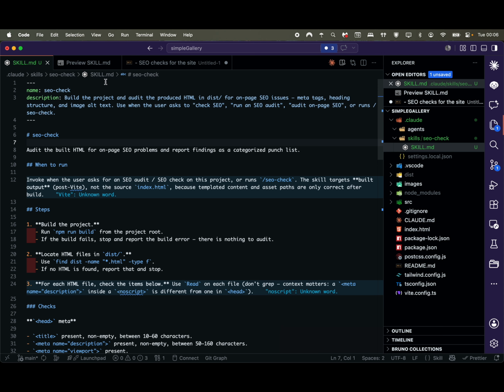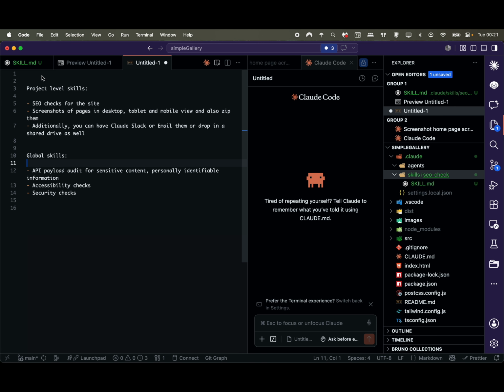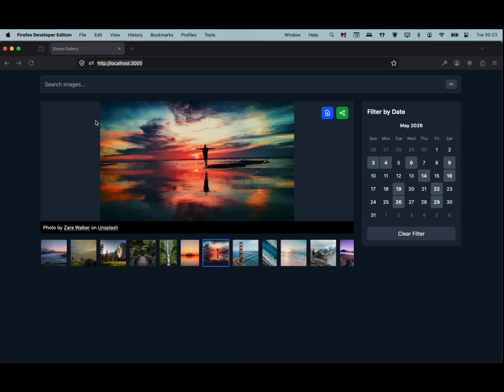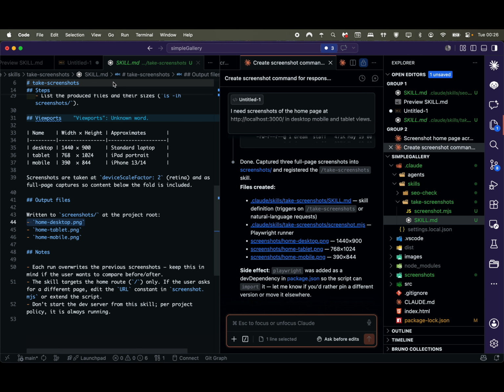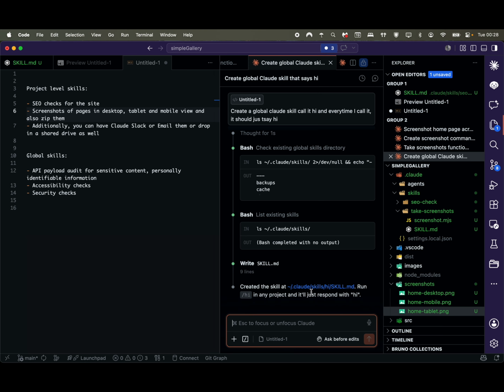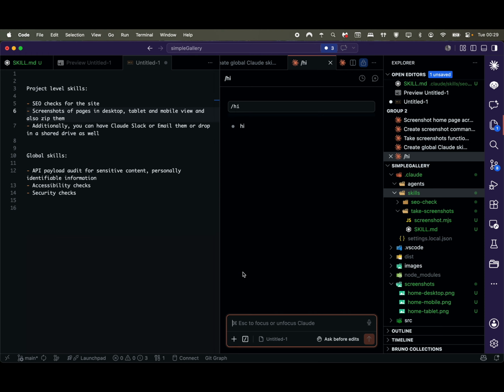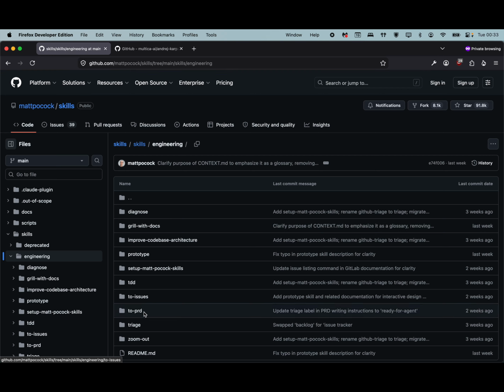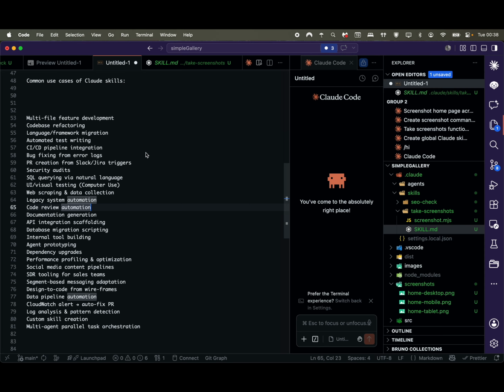How to Create Claude Skills in 3 Minutes (Beginner Tutorial)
Want to stop repeating yourself in every AI chat? In this quick, easy-to-understand tutorial, I explain exactly what Claude Skills (Agent Skills) are and show you step-by-step how to create your own reusable AI workflows in just 7 minutes!

Skills allow you to package instructions, workflows, and rules into a simple folder (using a SKILL.md file) so Claude automatically knows exactly how you like things done.

In this video, you will learn:

- What Claude Skills are and why they are better than standard prompt templates
-  How to set up your first SKILL.md
- When you should create skills?
- What are some of the common use cases to create skills

⏱️ CHAPTERS / TIMESTAMPS:

0:00 - What are Claude Skills?
1:28 - Create your first project level Claude Code Skill
3:36 - Create your first global level Claude Code Skill
4:54 - Delete a Claude Code Skill
5:25 - Finding good Claude Code Skills online
6:20 - More use cases for creating skills